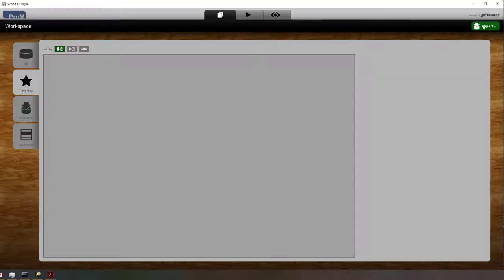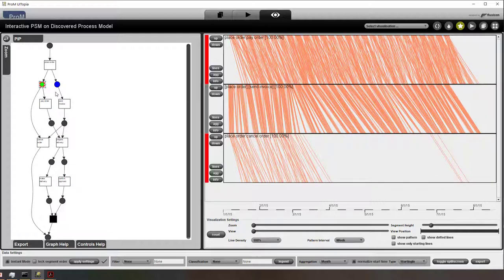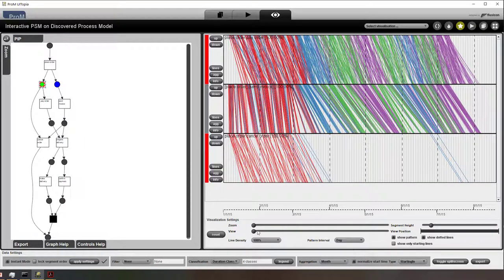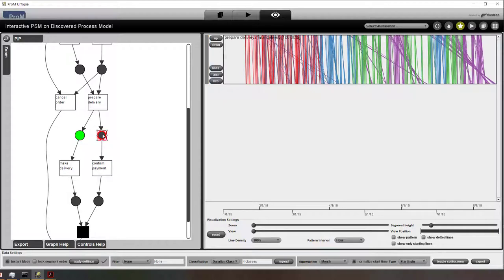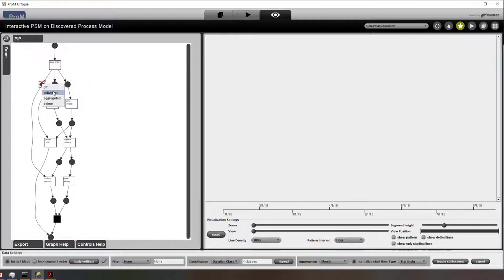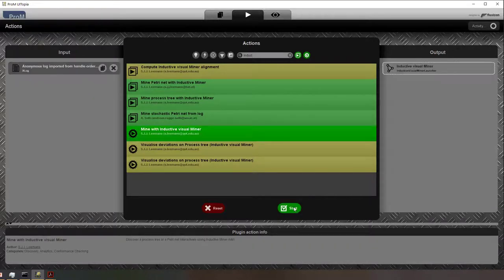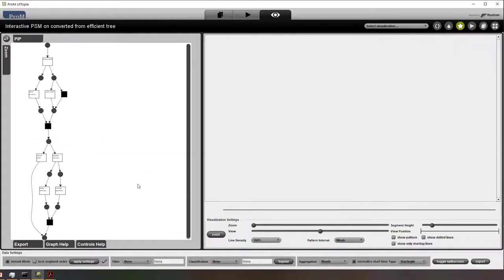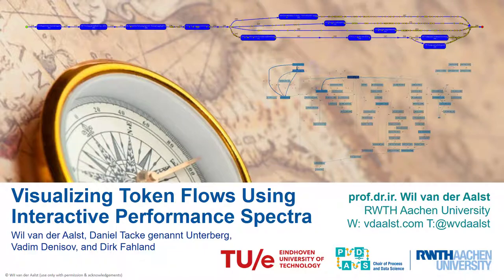2.1 — tool demo — Visualizing Token Flows Using Interactive Performance Spectra